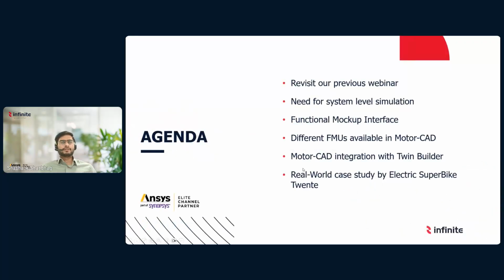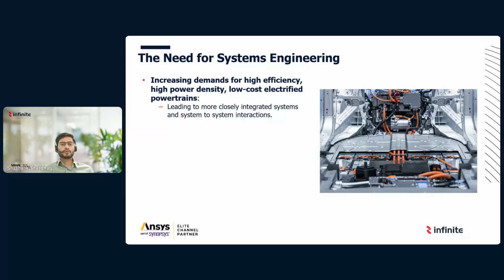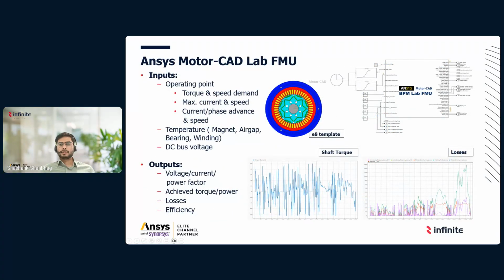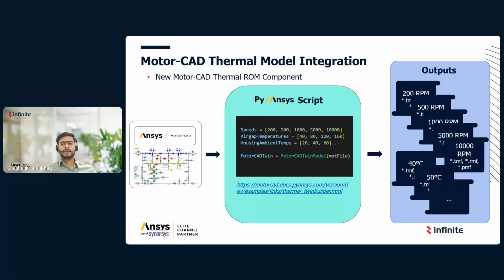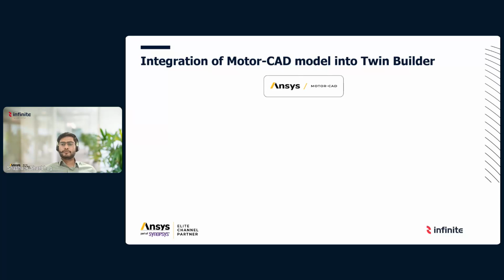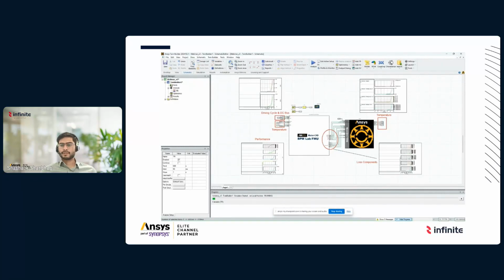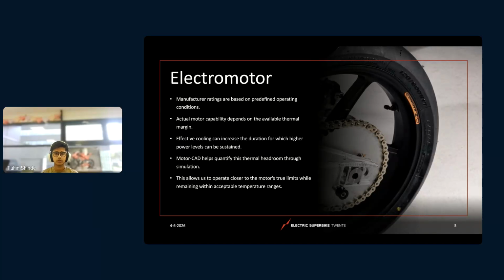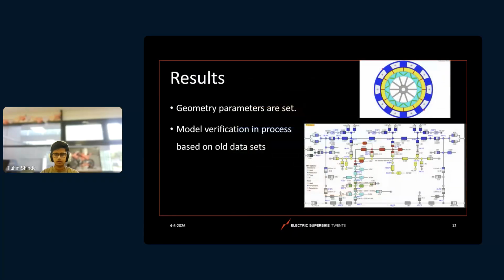From motor to system: Design system-ready electric machines with Ansys Motor-CAD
This technical webinar explains how to move from motor-level design to system-level simulation for electric machines using Ansys Motor-CAD, FMI/FMU, ROMs, and Twin Builder, with a real-world electric superbike case study.